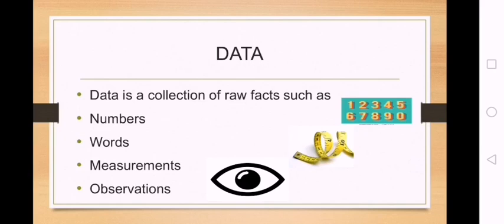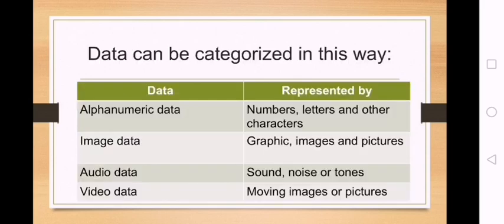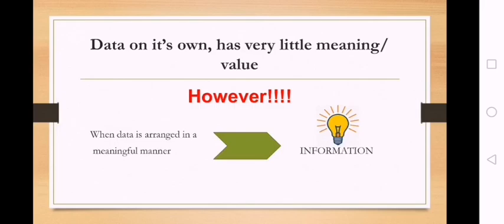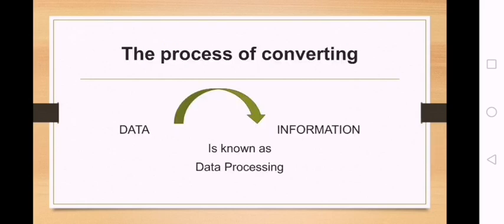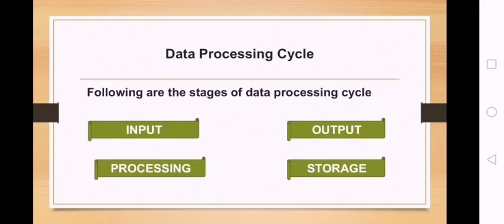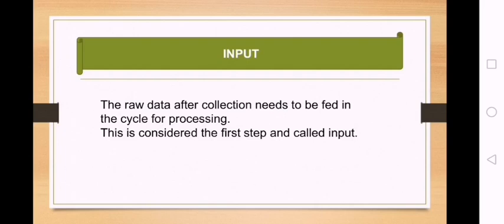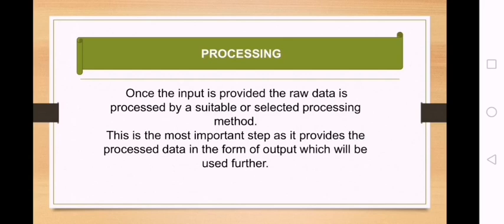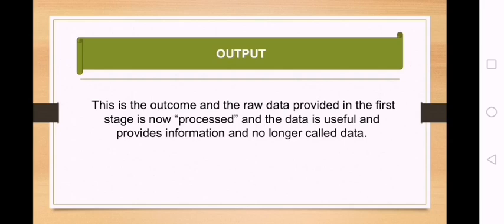Class 7-ICT-Stages of Data Processing Cycle